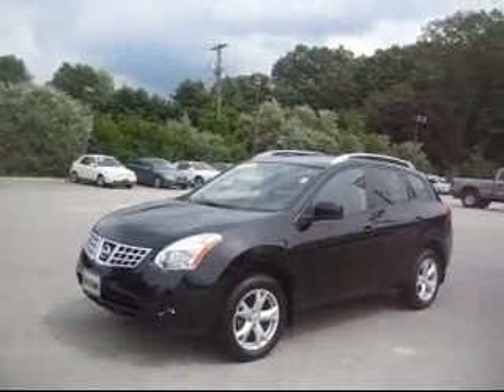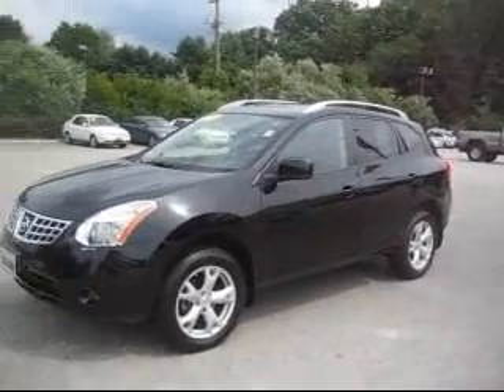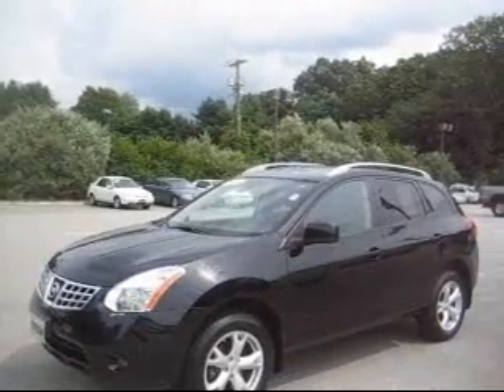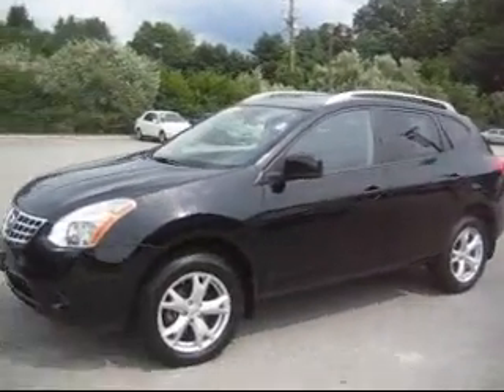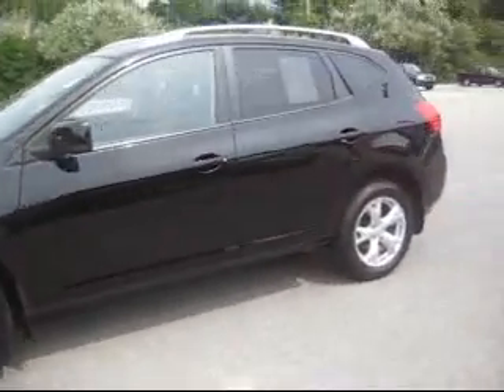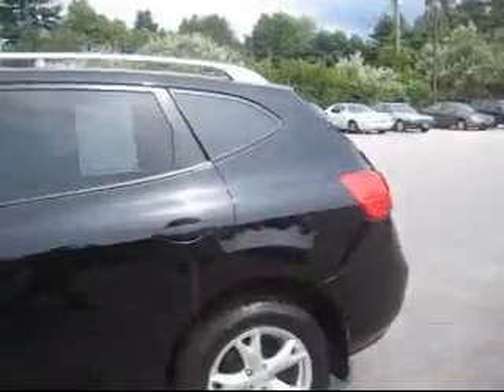2008 Champagne Nissan Rogue.wmv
2008 Nissan Rogue AWD, black on black, sunroof, alloy wheels and clean! See it today at the Champagne Motorcar Co. in Mansfield, CT as seen in theChronicleCars.com